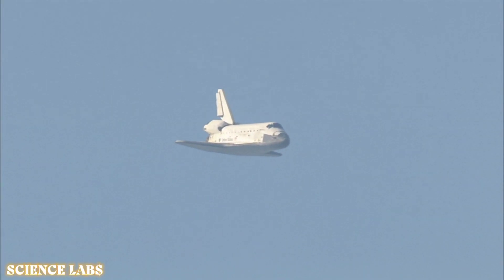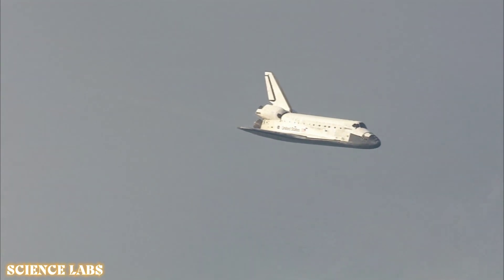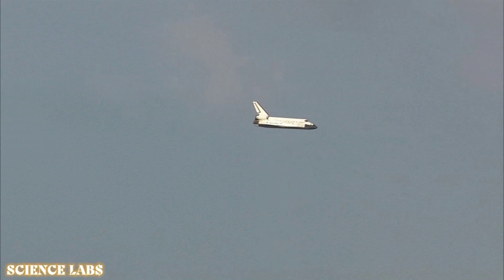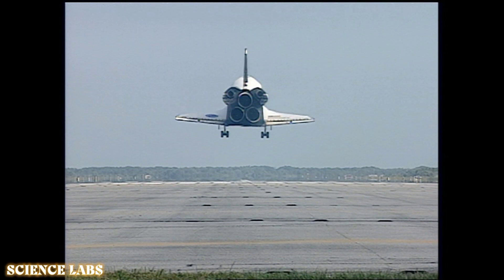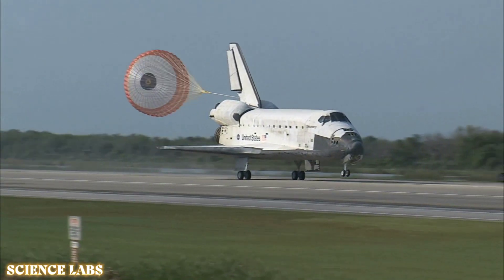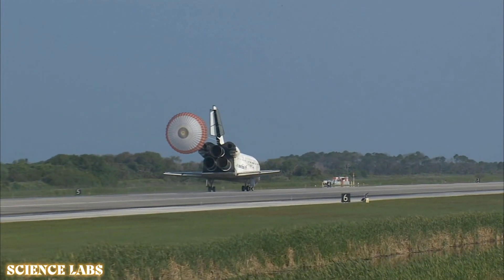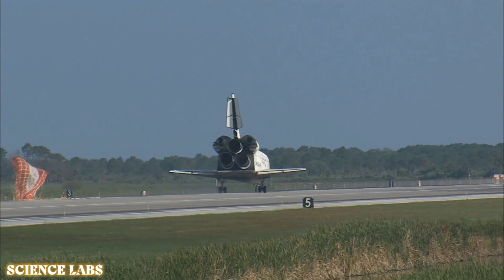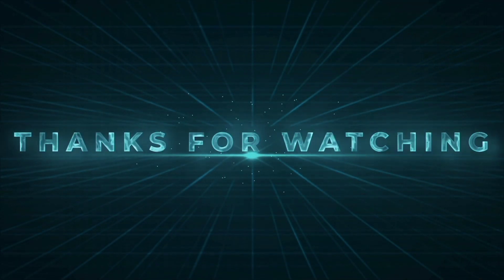Space Shuttle Discovery Landing (STS 131)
STS-131 (ISS assembly flight 19A)[7] was a NASA Space Shuttle mission to the International Space Station (ISS). Space Shuttle Discovery launched on 5 April 2010 at 6:21 am from LC-39A, and landed at 9:08 am on 20 April 2010 on runway 33 at the Kennedy Space Center's Shuttle Landing Facility.[5] The mission marked the longest flight for Space Shuttle Discovery.

space shuttle nasa video discovery Nasa Sts 131